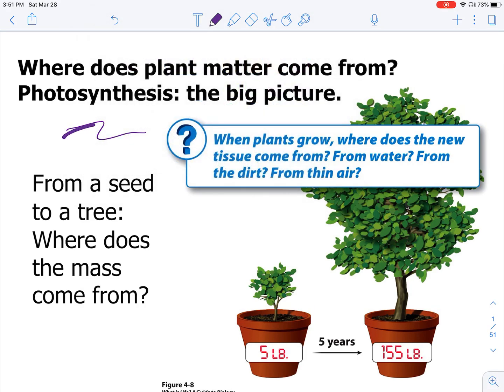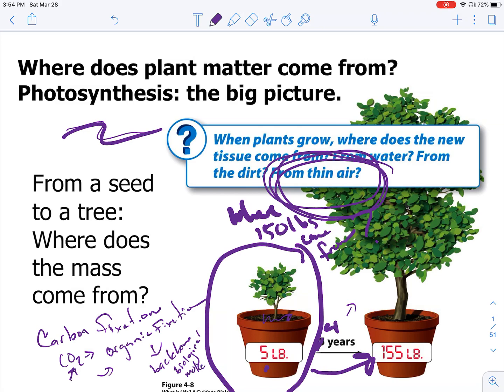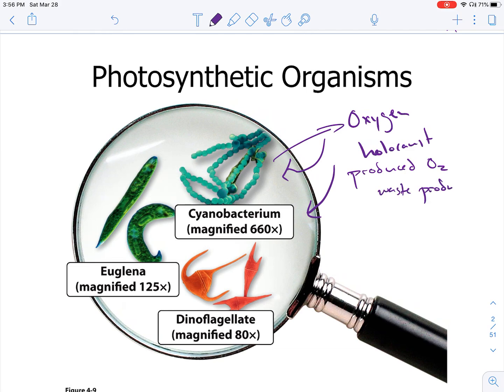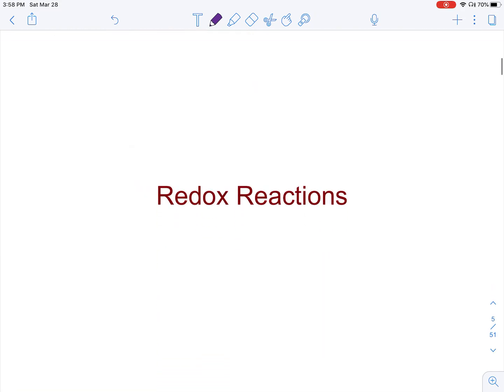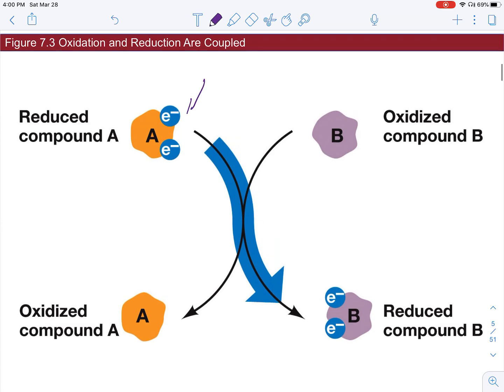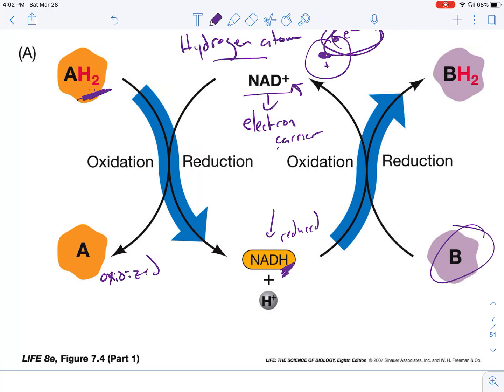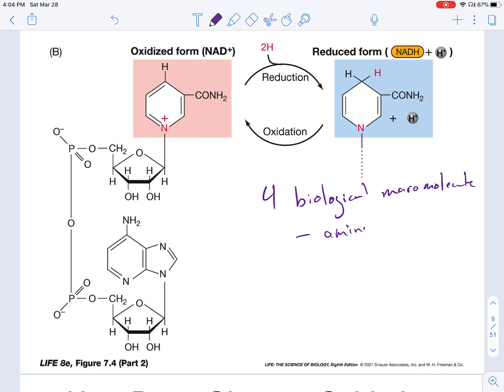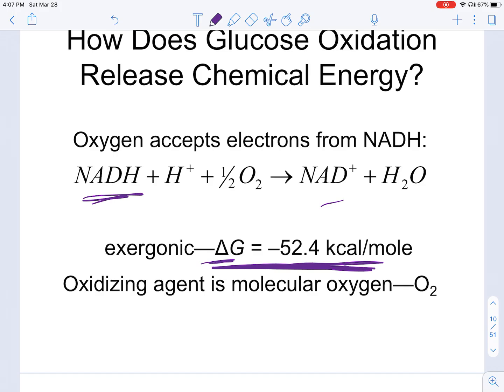GBio 111 Photosynthesis Pt 1